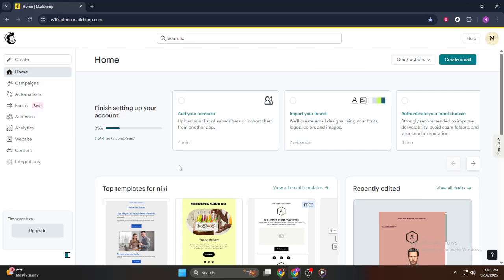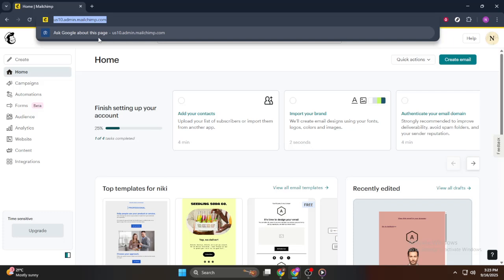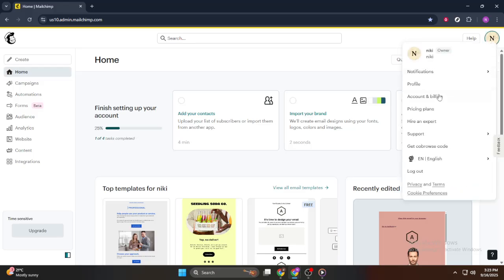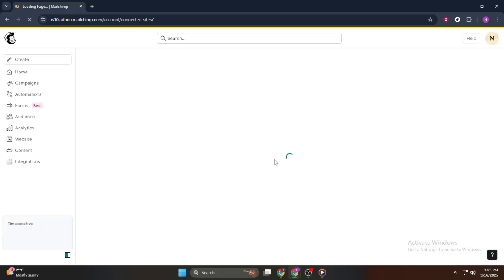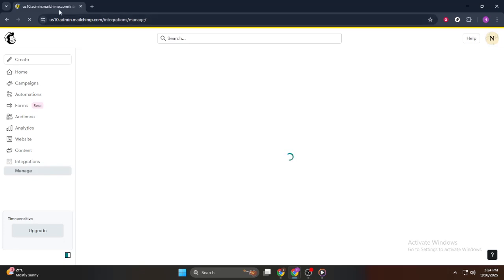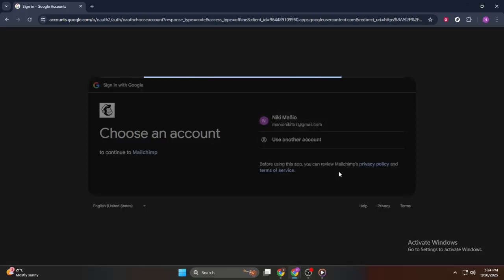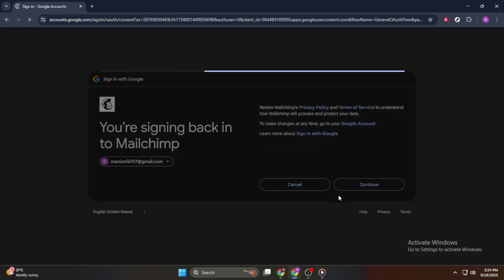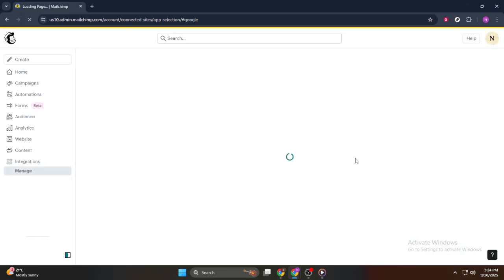How To Integrate Google Analytics With Your Mailchimp Campaigns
Want to track your email marketing performance? 📊 In this tutorial, I’ll show you how to integrate Google Analytics with your Mailchimp campaigns step by step. By connecting Mailchimp with Google Analytics, you can measure traffic, clicks, and conversions to better understand your audience and improve results.

👉 In this video, you’ll learn:

How to connect Google Analytics to Mailchimp campaigns

How to enable tracking for email links and conversions

Tips for analyzing Mailchimp campaign data in Google Analytics

How this integration helps improve your email marketing strategy

Perfect for beginners and marketers who want deeper insights into their campaigns!